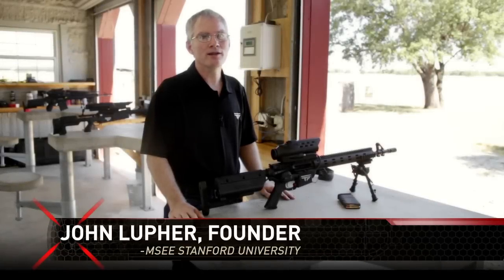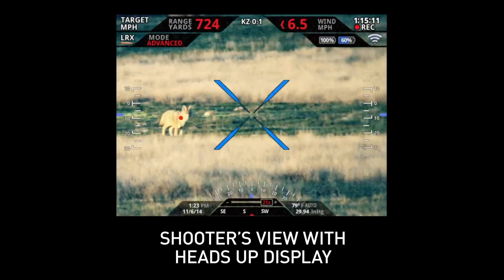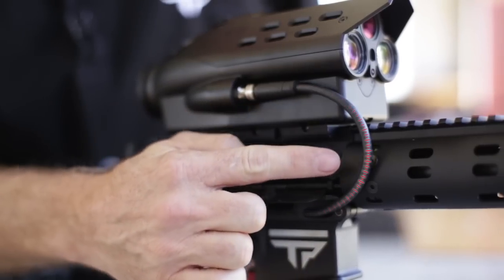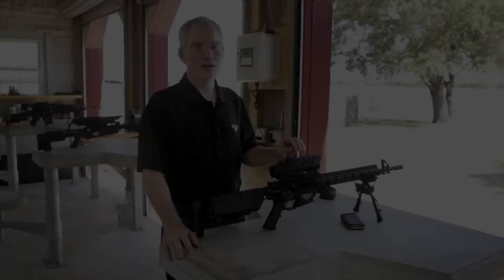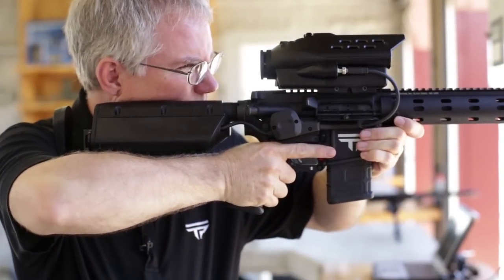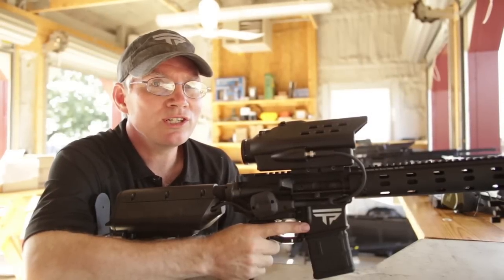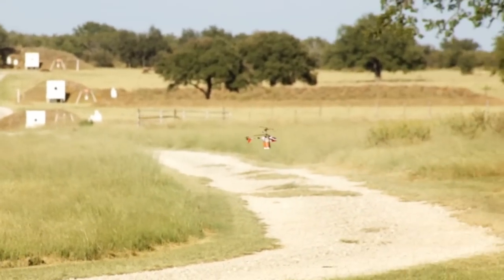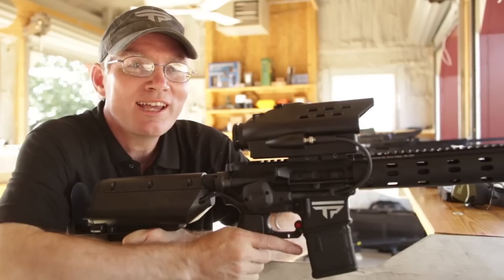TrackingPoint Precision Guided Firearm - How You Use It - The Magic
Founder John Lupher demonstrates the features of TrackingPoint's precision guided firearm.